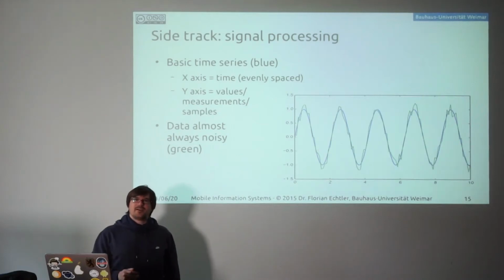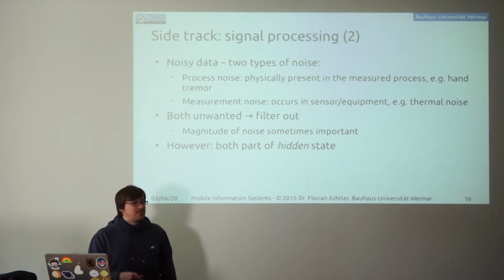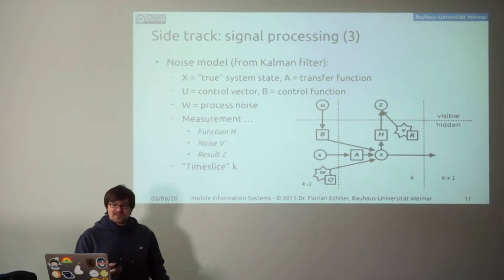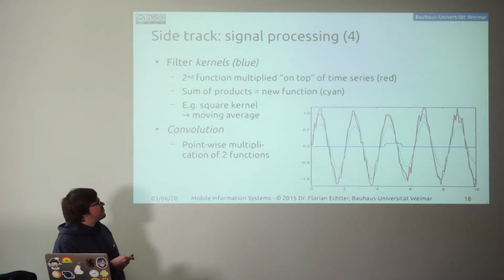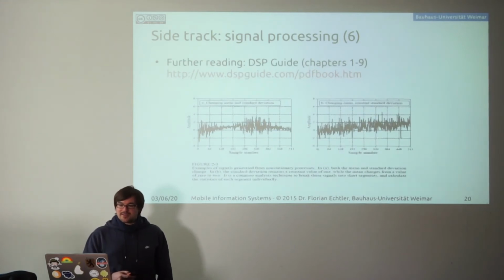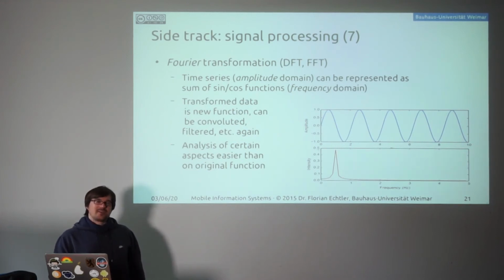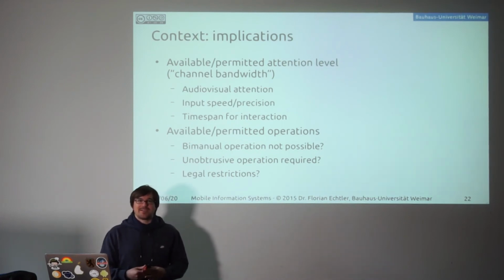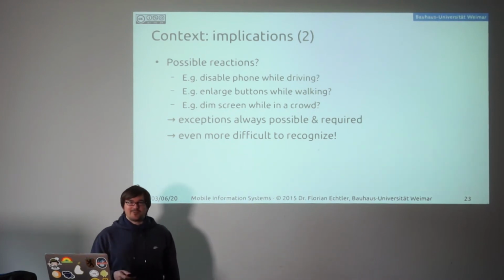MIS - Lecture 06.3 - Context